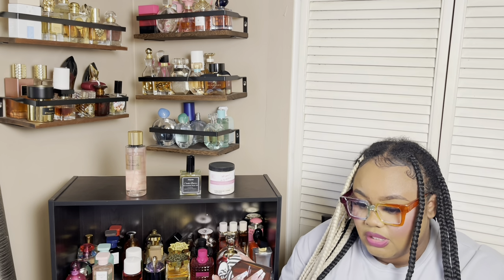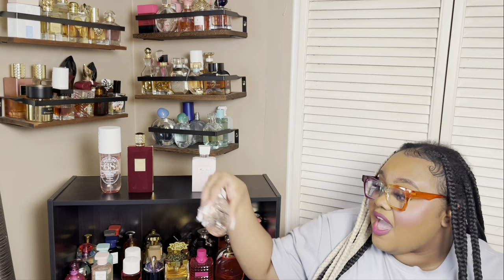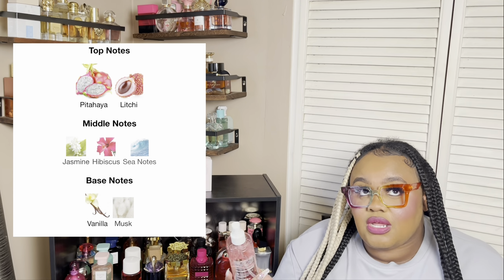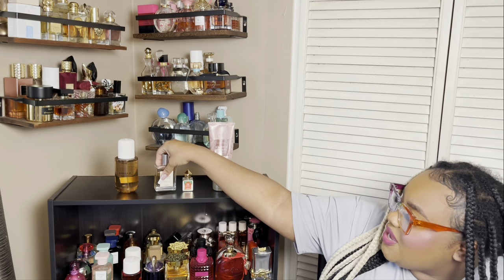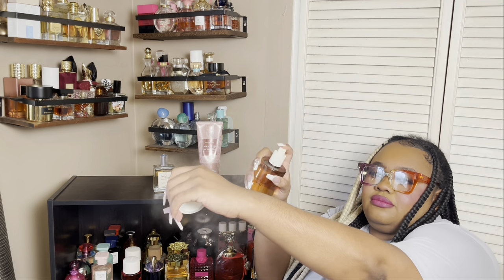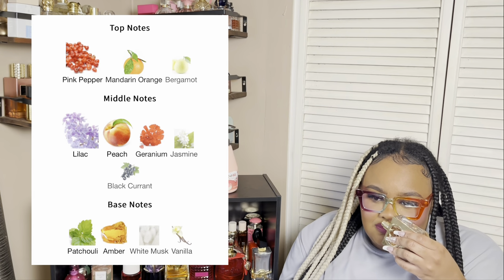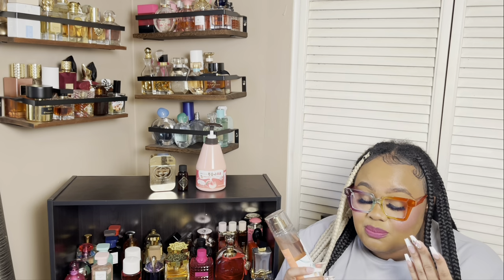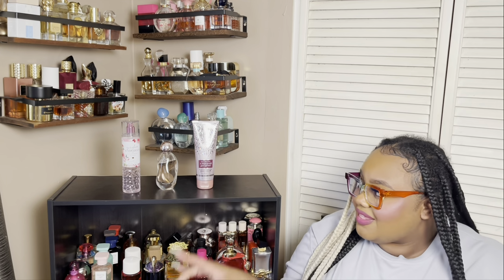🏵️ WEEKLY PERFUME TRAY 🏵️ Layering Combinations | Winter & Spring | Smell good ALL DAY 🔥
Hey everyone welcome back or to the channel. I hope you enjoy today’s video. I am uploading a little late this week so I do apologize for that but like always thank you for tuning in and thank you to my returning and new subbies!